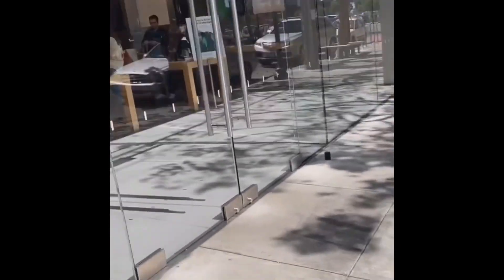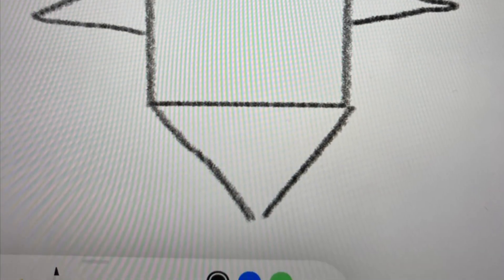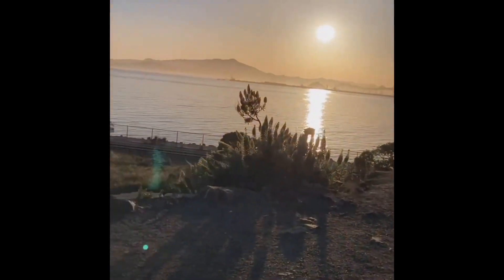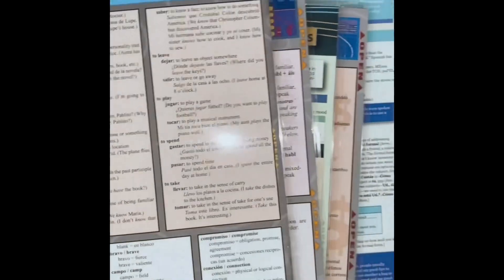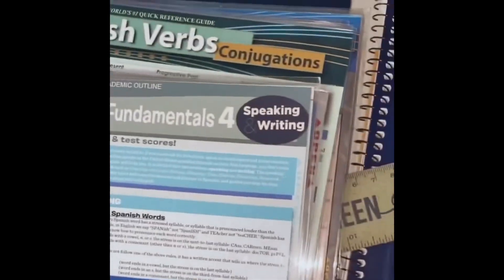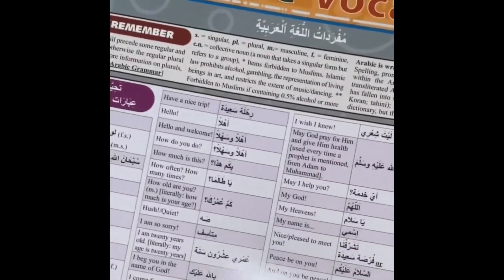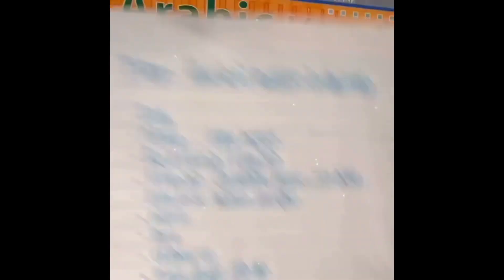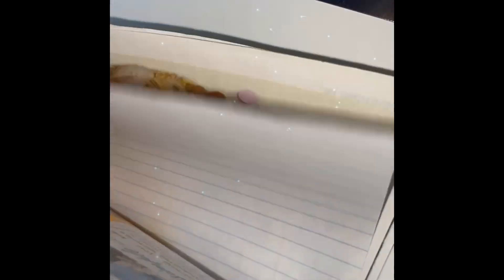going to an Apple class🕹 | CAL HAUL | 🥗 WHAT I ATE TODAY CLEANSING 🥗 | VLOG 05\03/22